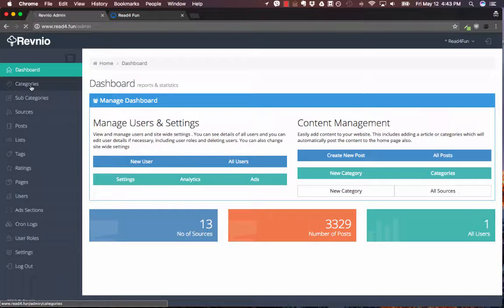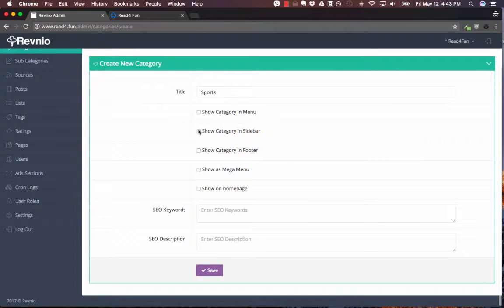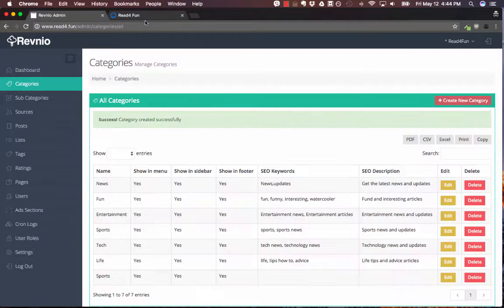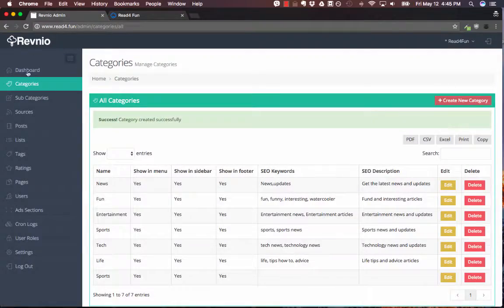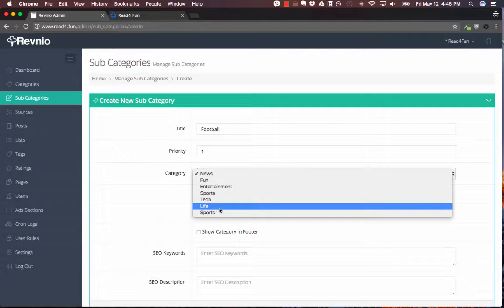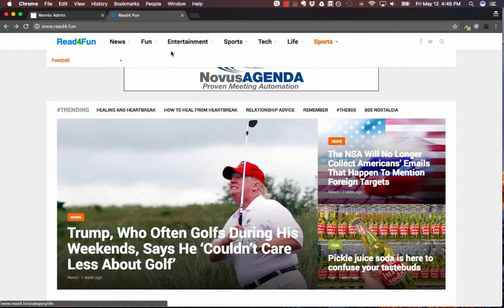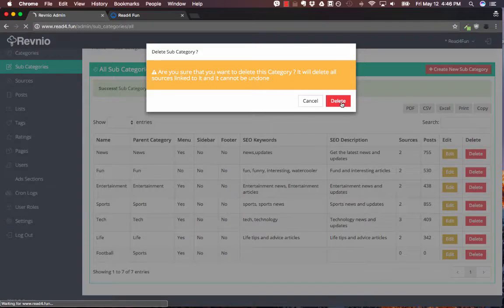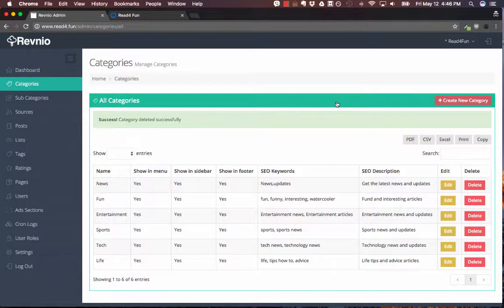Categories and Sub Categories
This video will show you how to add and edit Categories and Sub-categories on the Revnio platform. You can find more tutorials and information